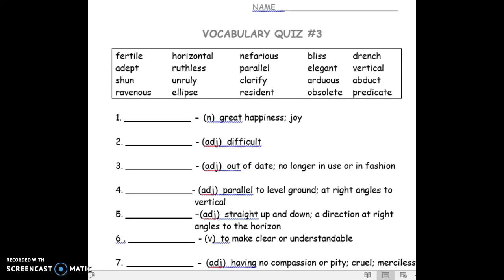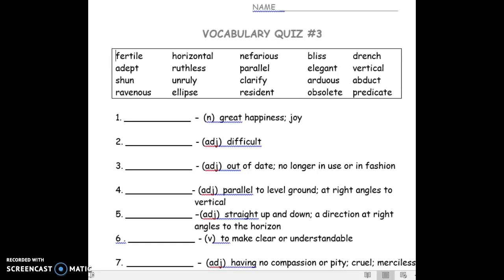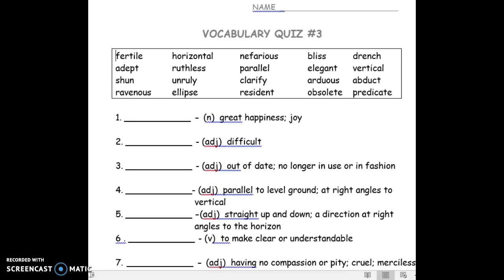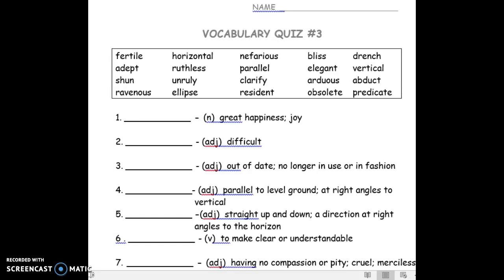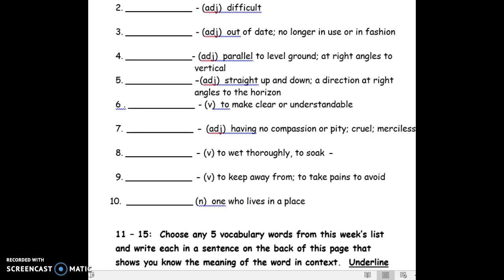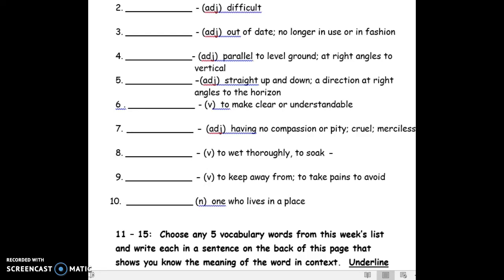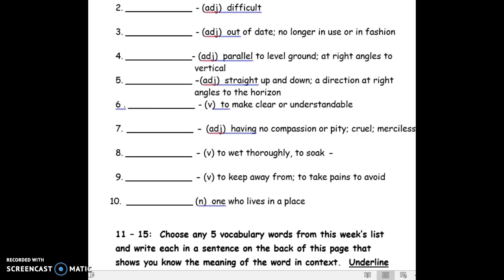Vocabulary Test # 3 (LA)